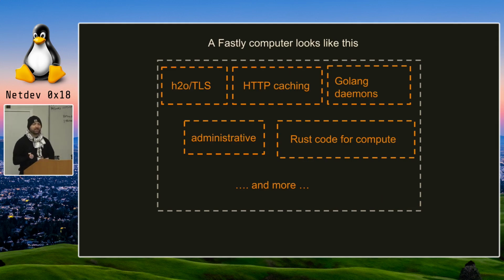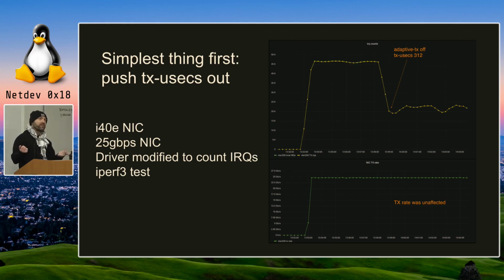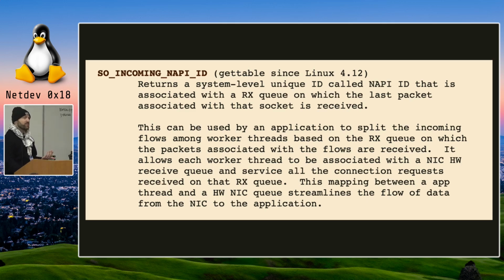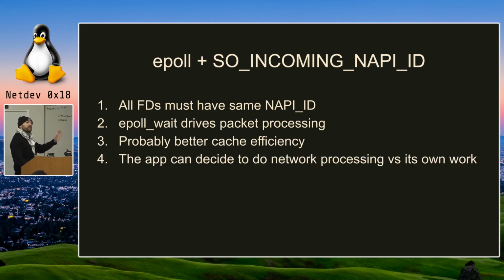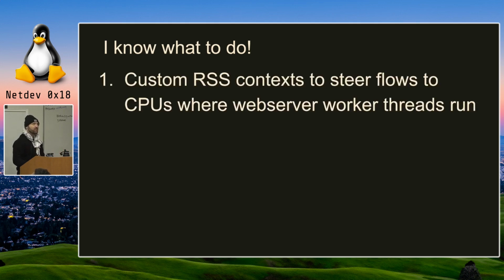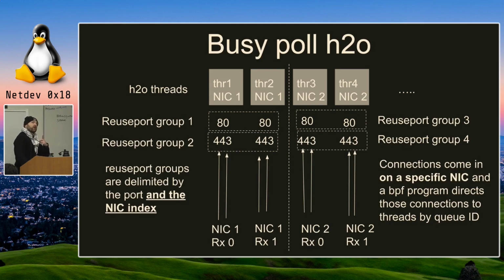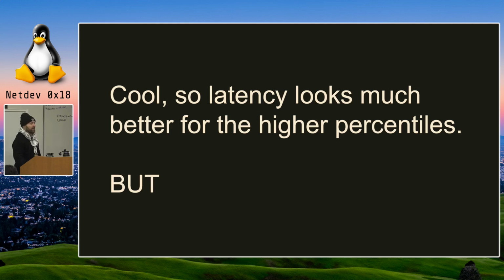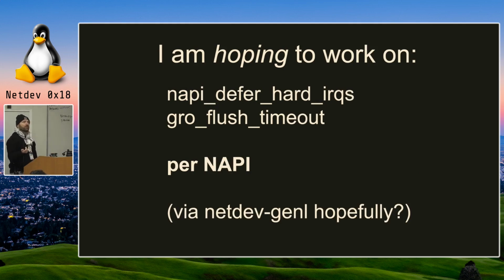Netdev 0x18 - Real world tips, tricks, and notes of using epoll-based busy polling to reduce latency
Joe Damato on Real world tips, tricks, and notes of using epoll-based busy polling to reduce latency